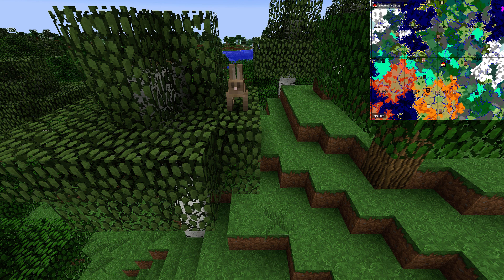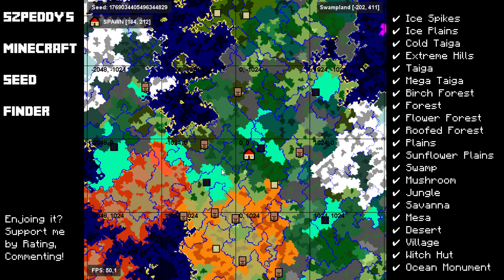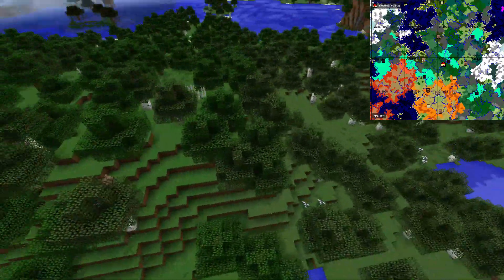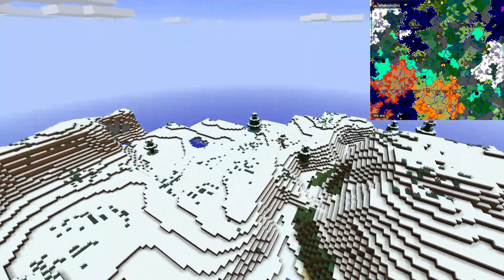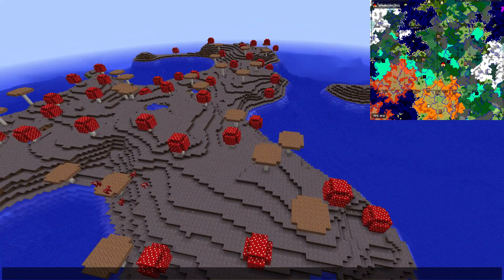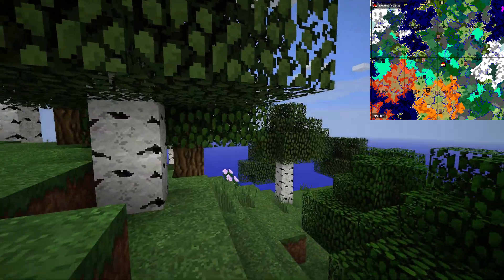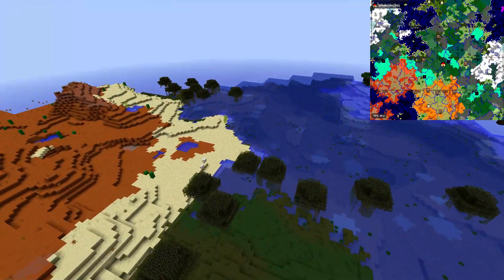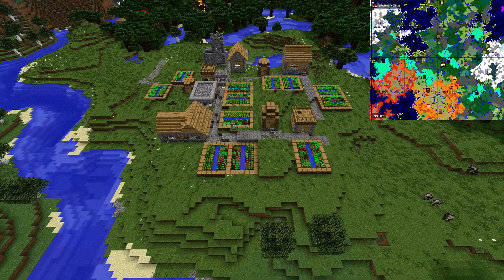All Biomes within 2000 Blocks 1/20 [sZPeddy's Seed Finder] 18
Todays Seed: All Biomes within 2000 Blocks!

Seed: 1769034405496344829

Do you have questions or need help?
Skype: youtube.szpeddy